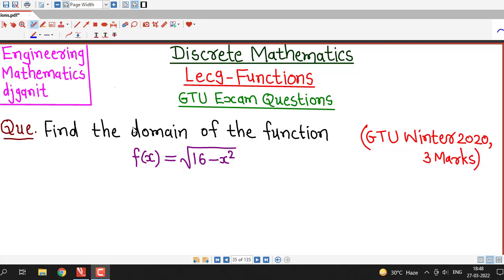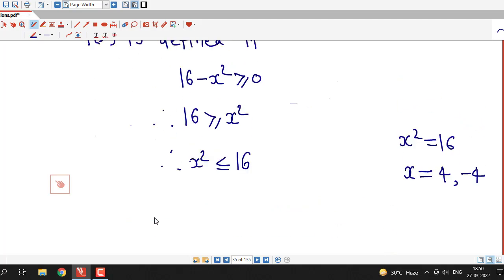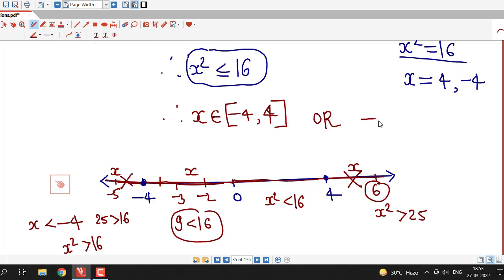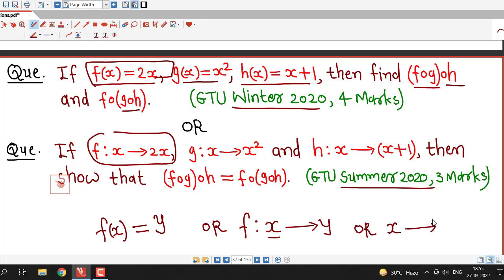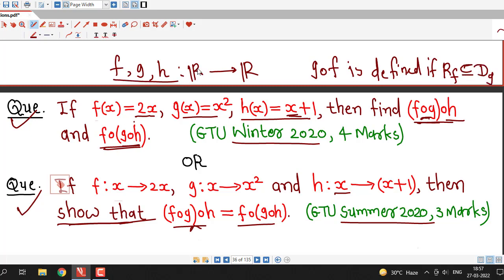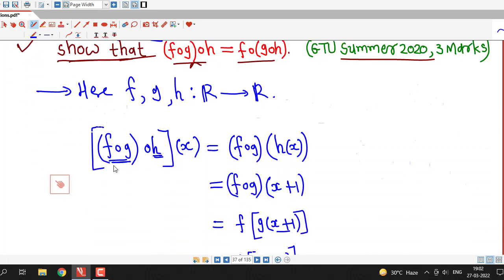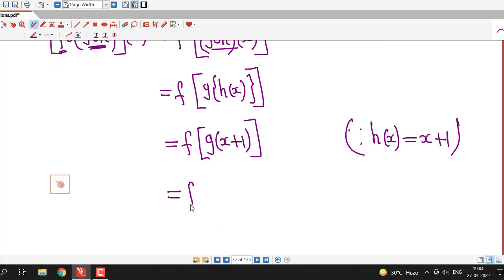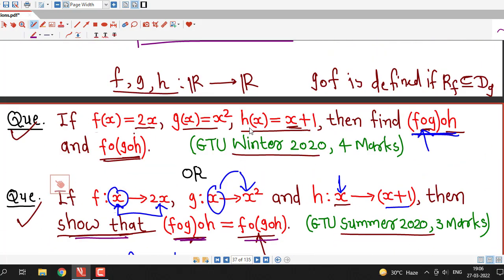Lec9/Functions/GTU Exam Questions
In this lecture, we discuss two questions on functions which were asked in GTU Winter 2020 And Summer 2020 Exams.